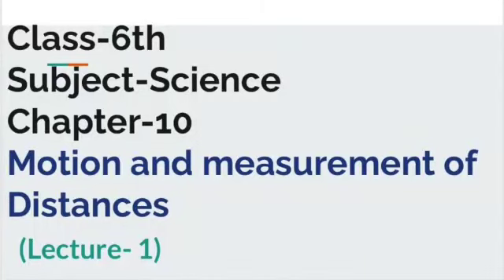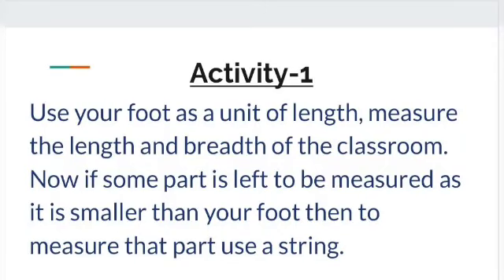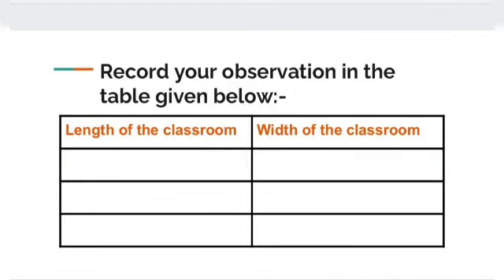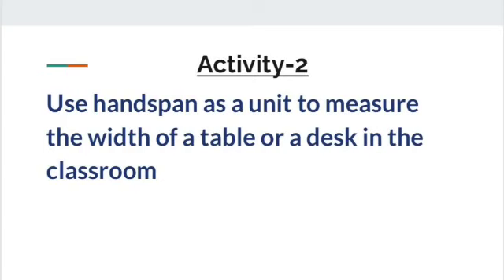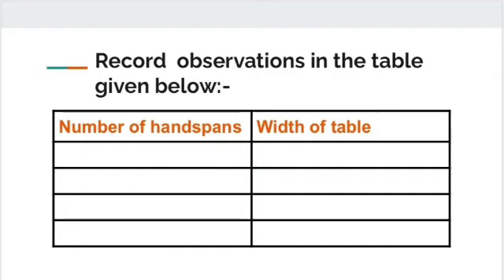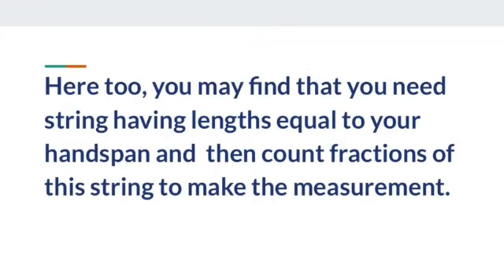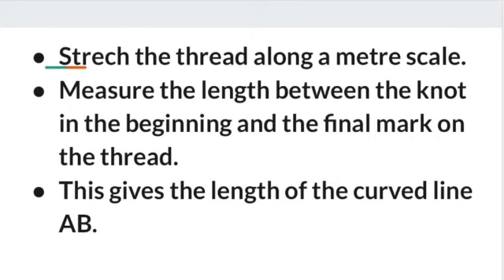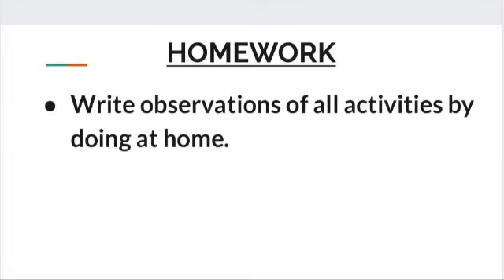Class- 6th, Science, Ch -10 Motion and measurement of distances, Lec -1